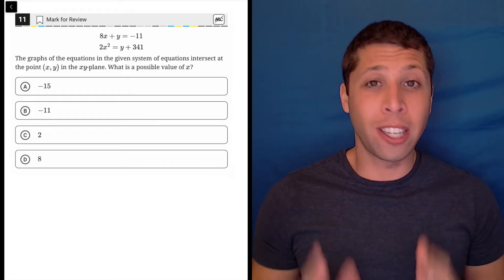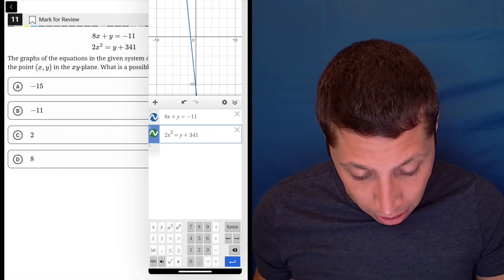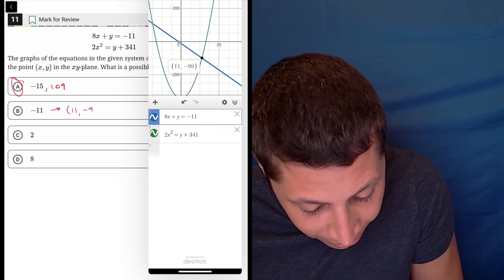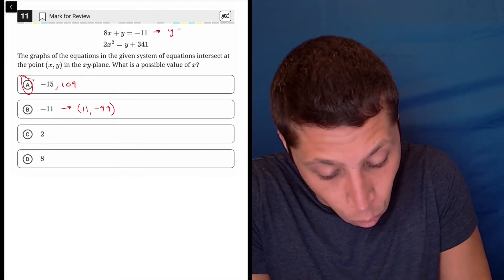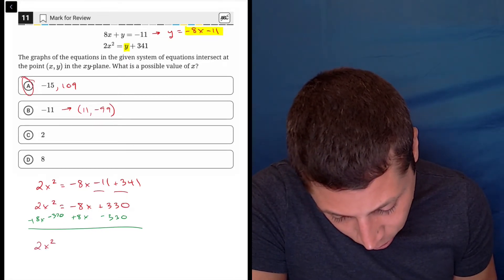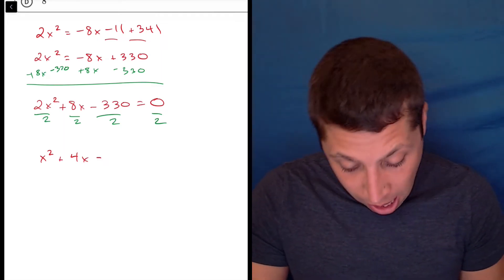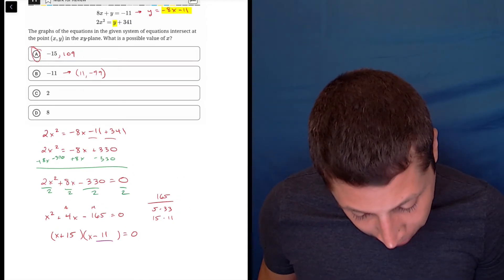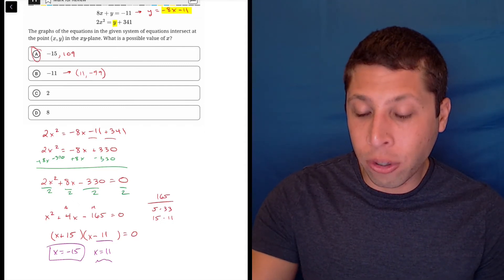Digital SAT 1, Math Module 2H, Question 11 (xy-plane)